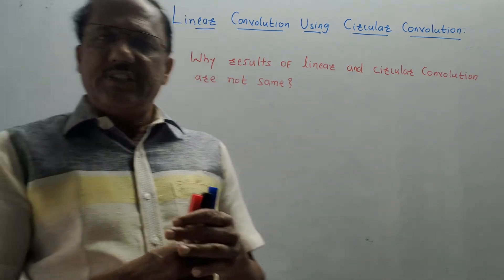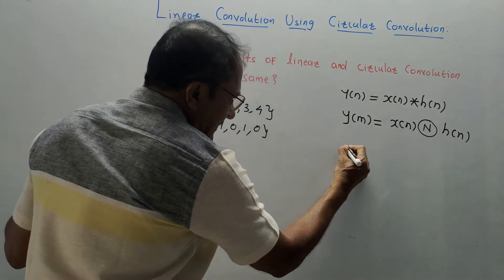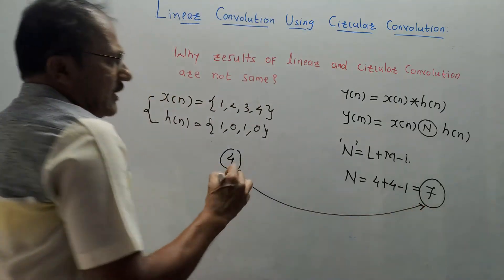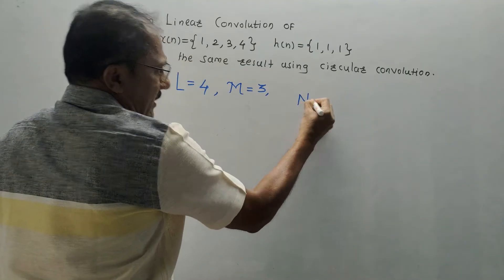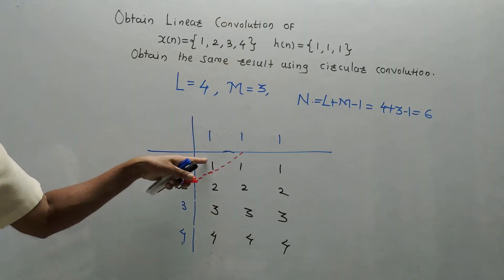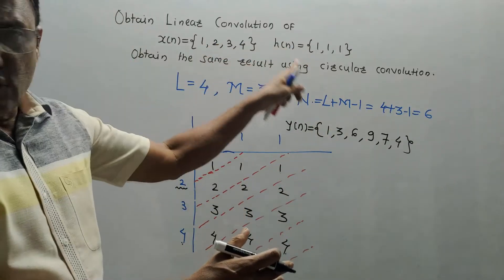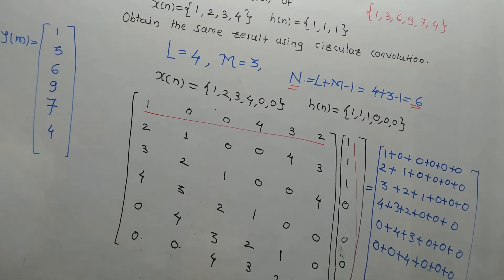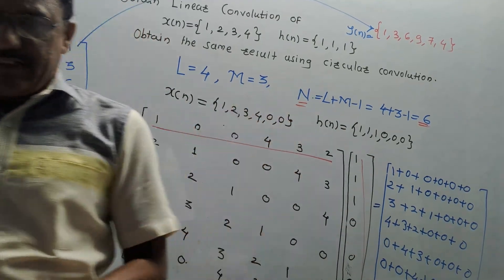LINEAR CONVOLUTION USING CIRCULAR CONVOLUTION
The results of linear and circular convolution are not the same. This video will teach you to calculate linear convolution using circular convolution.

Prof. Barapate's Tutorials